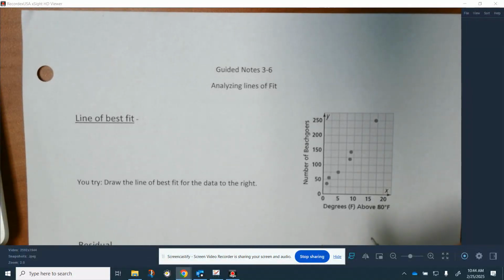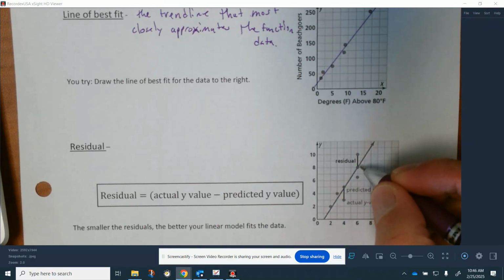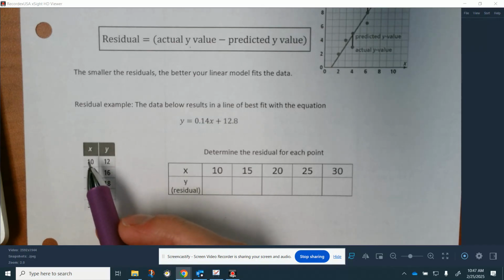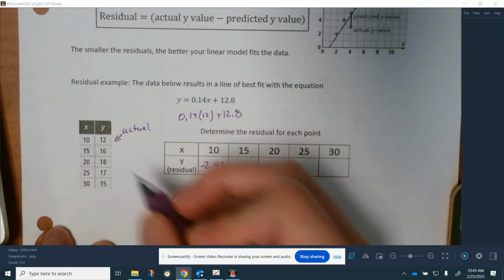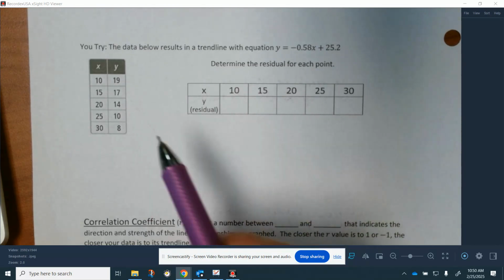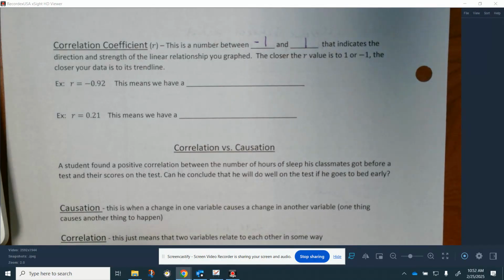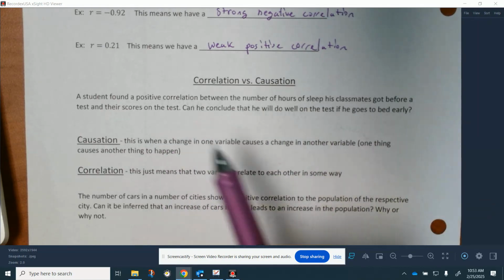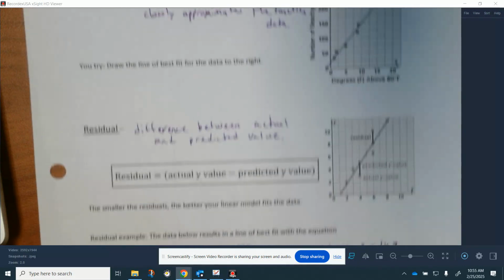3 6 Analyzing lines of Fit